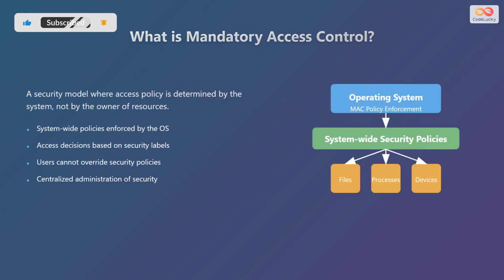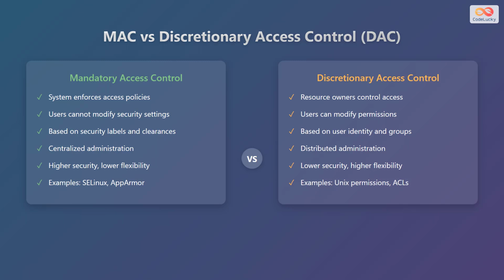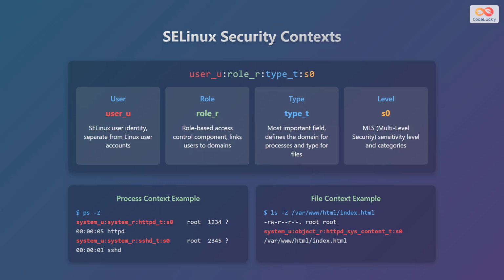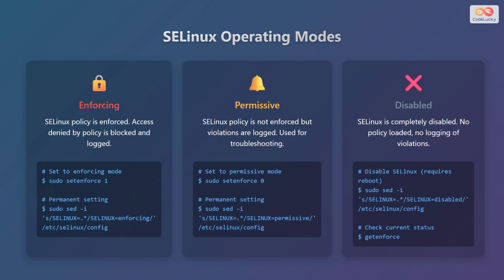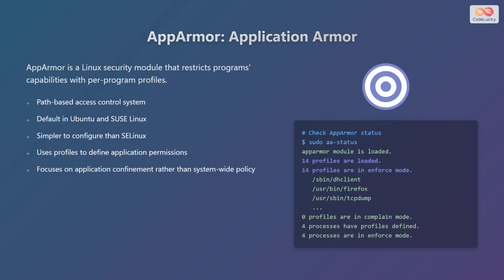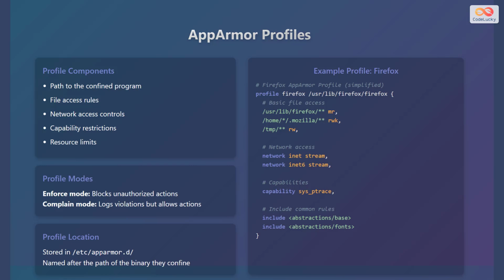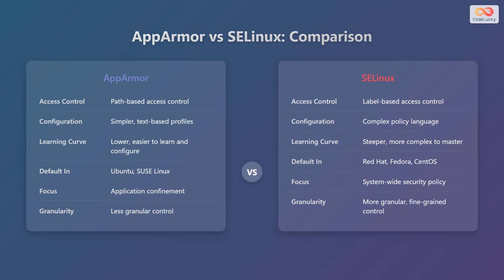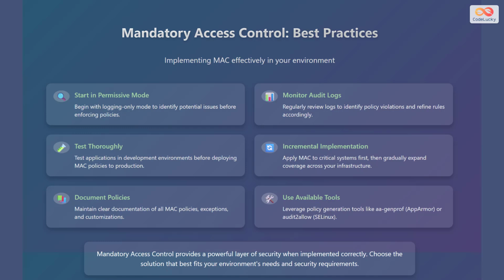Mandatory Access Control (MAC): SELinux & AppArmor Explained for Beginners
🛡️ Demystifying Mandatory Access Control (MAC) for Linux! 🚀

This video provides a comprehensive introduction to Mandatory Access Control (MAC) and how it enhances system security. We break down complex concepts like SELinux and AppArmor, explaining them in simple terms that are perfect for beginners.

Learn what MAC is, how it differs from Discretionary Access Control (DAC), and why it's crucial for protecting your Linux systems from threats. We explore the key features of SELinux, including security contexts and operating modes, and delve into AppArmor profiles and their role in application confinement.

Whether you're a student, a system administrator, or just curious about Linux security, this video will give you a solid foundation in MAC and its practical applications. Understand how to implement MAC effectively and choose the right solution for your environment.

➡️ Key Topics Covered:
   * What is Mandatory Access Control (MAC)?
   * MAC vs DAC: Key Differences
   * SELinux: Security-Enhanced Linux
   * AppArmor: Application Armor
   * Best Practices for Implementing MAC

Chapters:
00:00 - Mandatory Access Control
00:11 - What is Mandatory Access Control?
00:41 - MAC vs DAC
01:35 - SELinux Introduction
02:23 - SELinux Security Contexts
03:17 - SELinux Modes
04:29 - AppArmor Introduction
05:04 - AppArmor Profiles
05:46 - AppArmor vs SELinux
06:45 - MAC Best Practices
07:45 - Outro